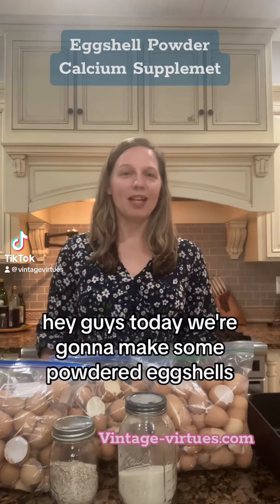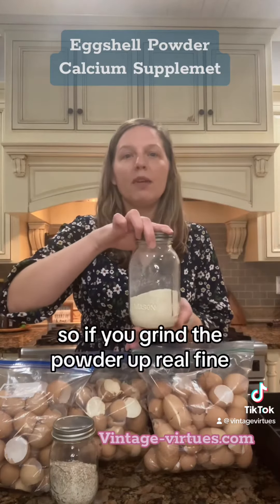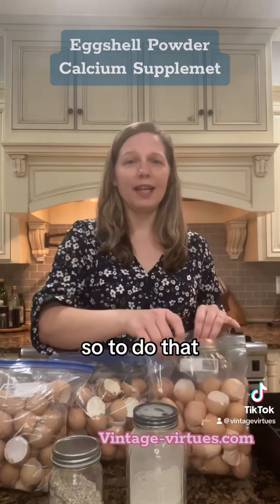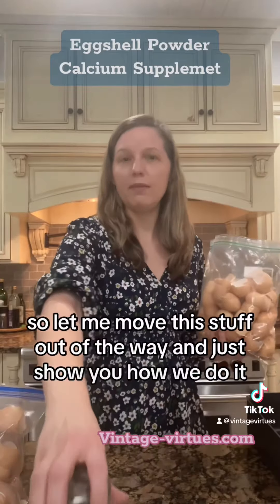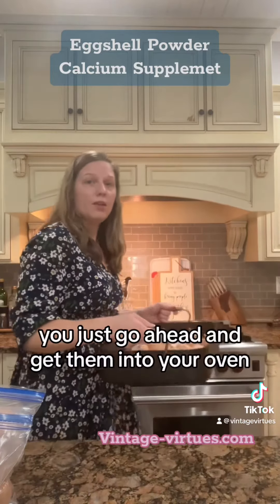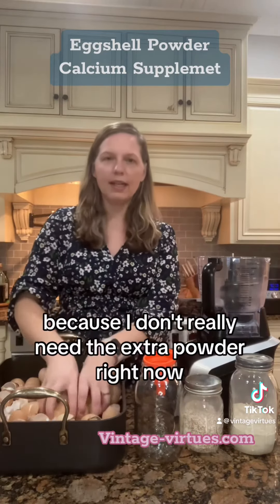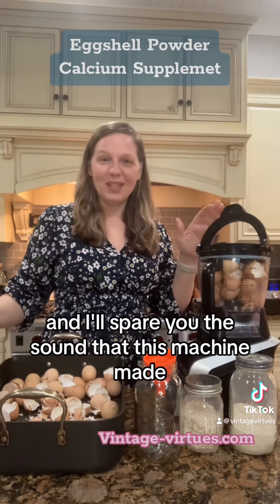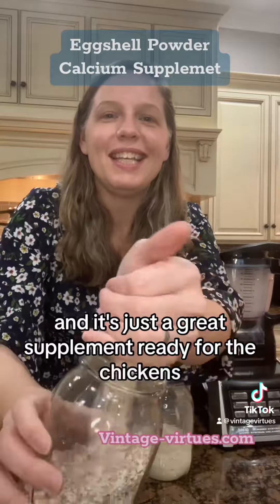Eggshell Powder is a GREAT calcium supplement and good for Chick Grit too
This video walks you through how to make powdered eggshells. Eggshells are loaded with calcium, 40% of it. So, this is perfect as a calcium supplement. 1 tsp of the fine grind, can be added to smoothies for a calcium boost. As a course grind, this is perfect for chick grit, which helps chickens digest their food and boosts their calcium, which is essential for egg layers.